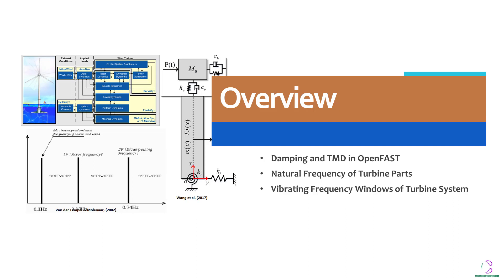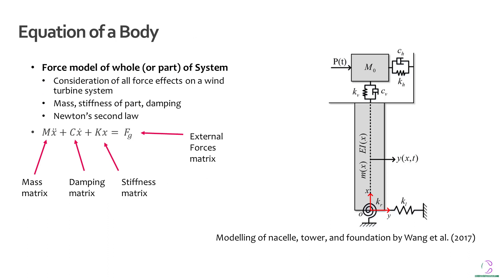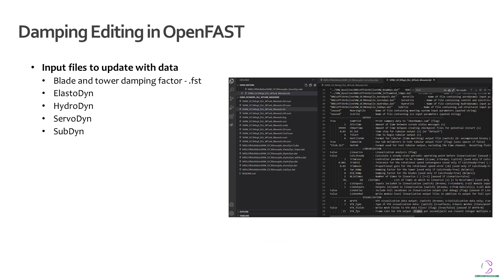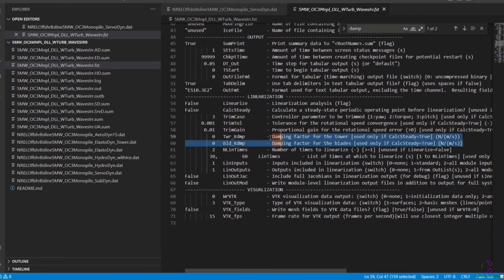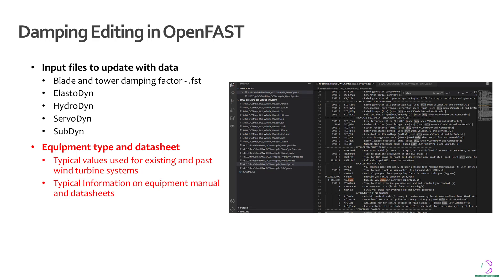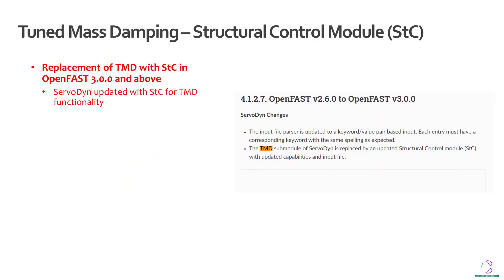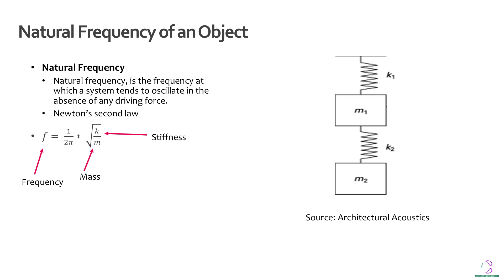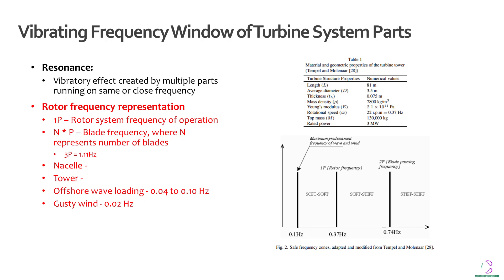Part 8: Dynamic Consideration in OpenFAST | Tuned Mass Damping TMD, Vibration & Resonance | Turbine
Windfarms

Design All Components of Onshore & Offshore Wind Turbine | Foundation | Utilising

OpenFAST:
An opensource application for the complete design of onshore and offshore wind turbines. From blades to nacelle to electrical components to tower to monopile foundation.

Based on the work by Jonkman et al (2009) for the National Renewable Energy Laboratory NREL.